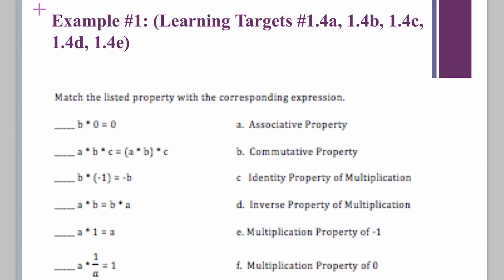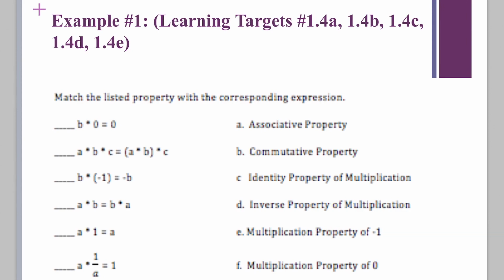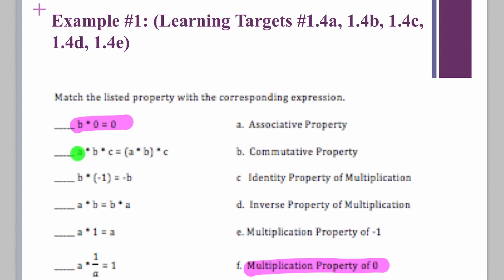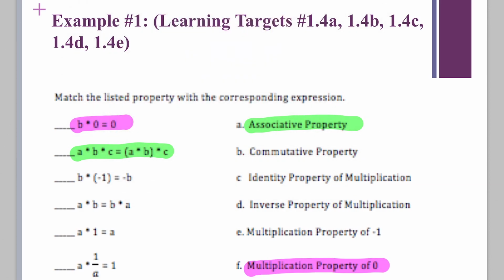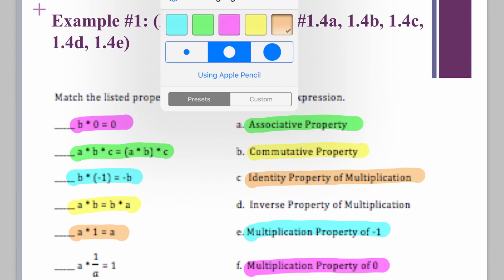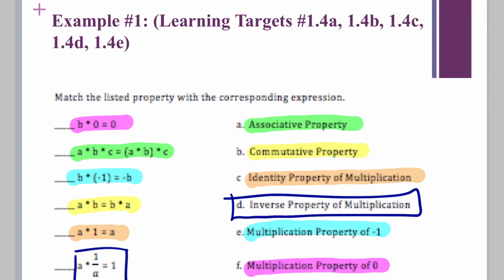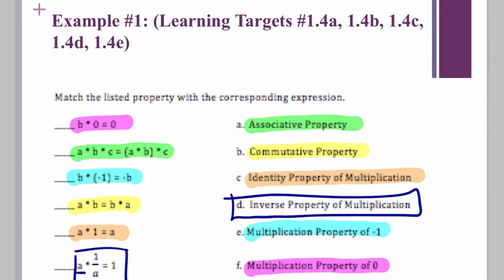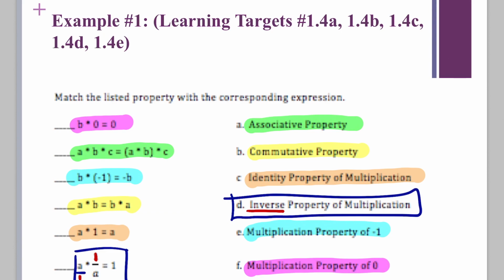Unit 1.4 - Video - Learning Target 1.4a - 1.4b - 1.4c - 1.4d - 1.4e